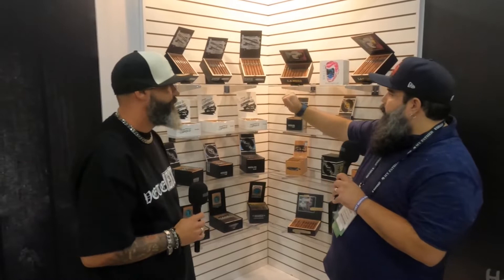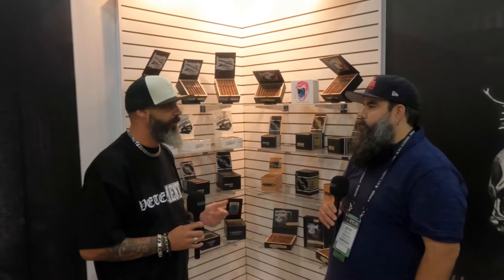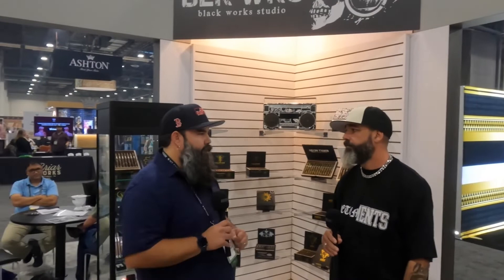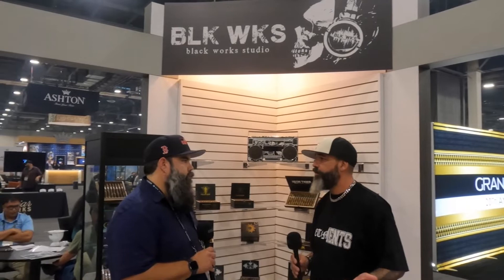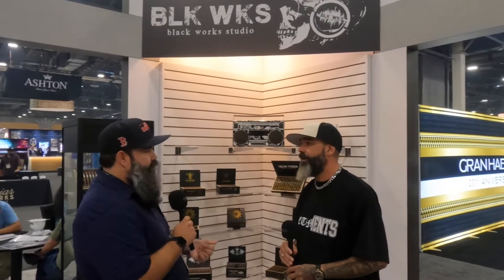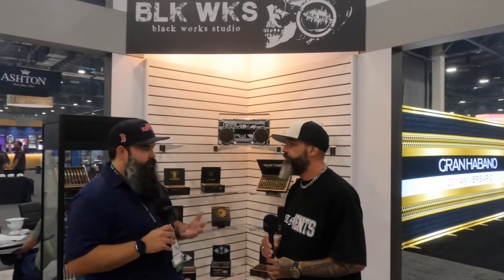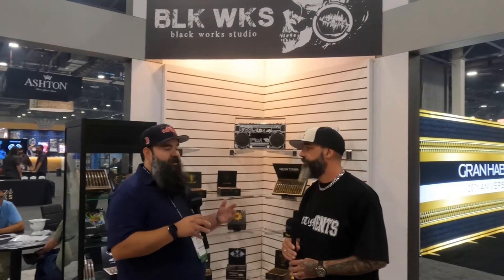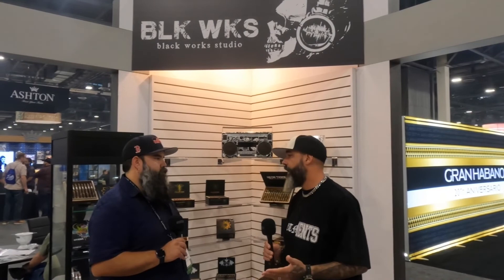PCA 2022 Report: Oveja Negra Brands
Oveja Negra Brands is an umbrella for four brands: Black Label Trading Company, Black Works Studio, Emilio Cigars, and Dissident Cigars. James and Angela Brown own three of the brands while the fourth brand, Dissident, is owned by Joshua and Cynn Coburn. As it has since 2019, the Oveja Negra Brands booth had four corners - each dedicated to one of the brands. This year, Oveja Negra Brands had more of a focus on the Emilio brand as it had two new offerings. There were also new offerings under Black Works Studio and Dissident. Meanwhile, a couple of favorites return to Black Label Trading Company.